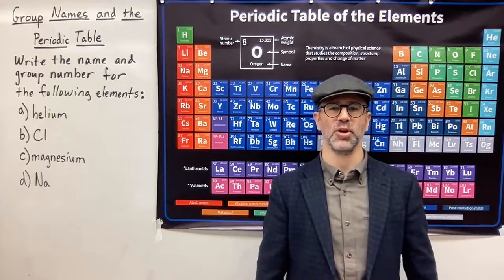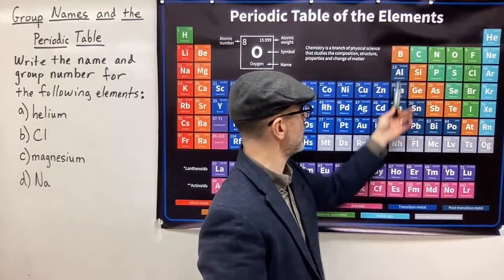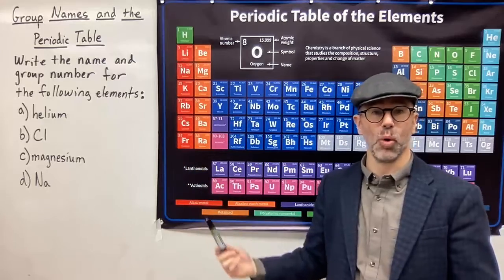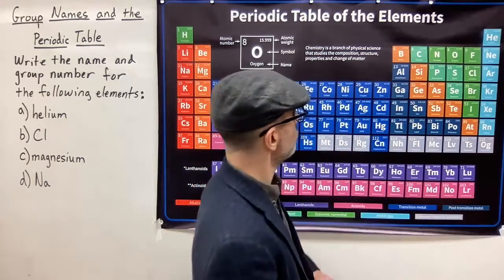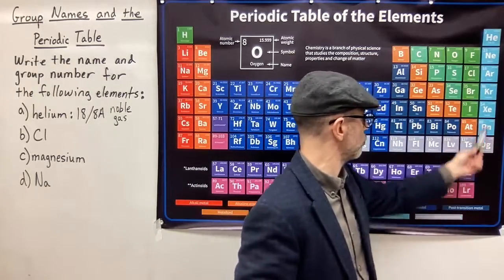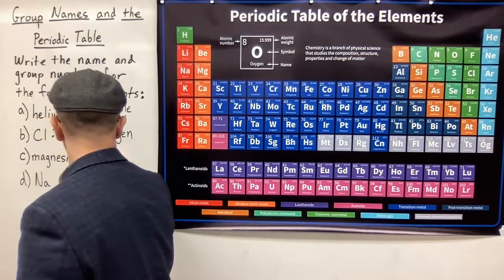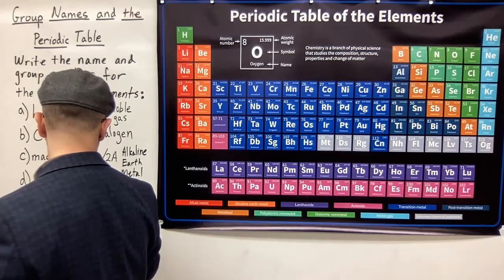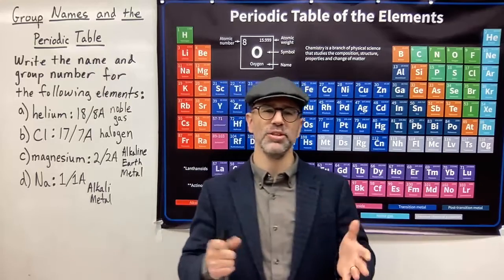Group Names and the Periodic Table: Example Problems